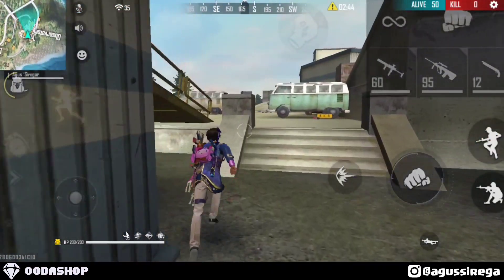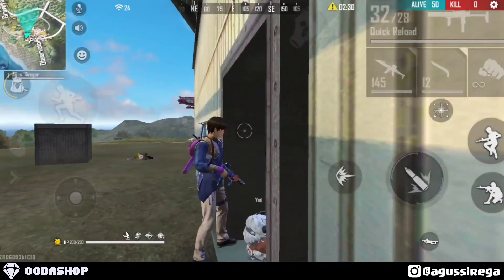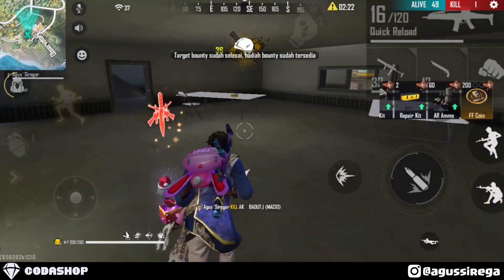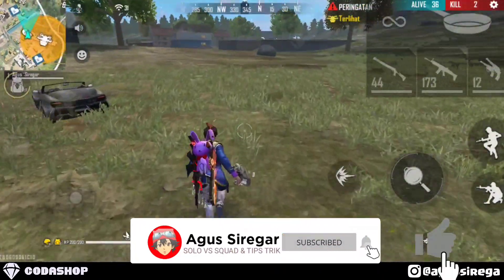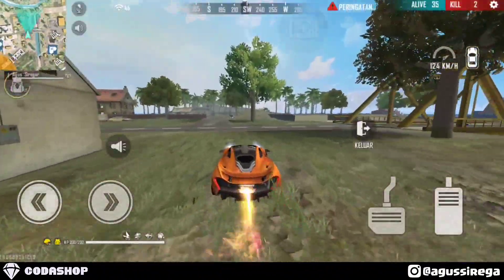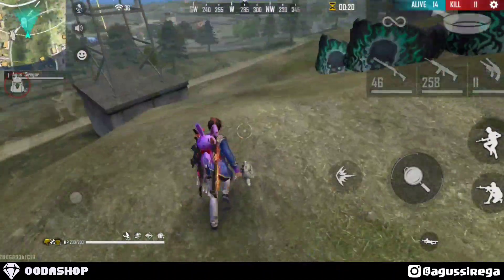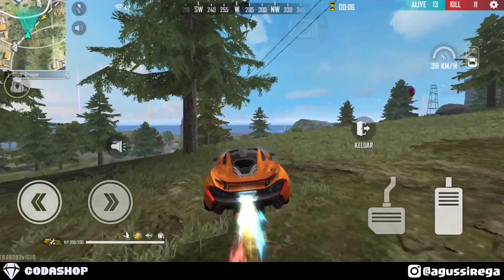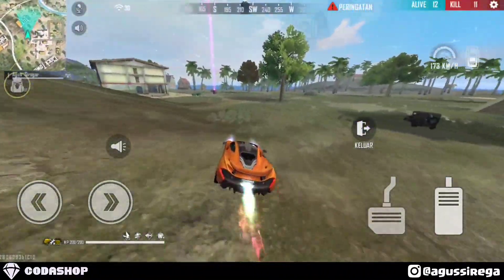5 KOMBINASI SKILL KARAKTER FREE FIRE TERBAIK BUAT SOLO VS SQUAD SETELAH UPDATE - FREE FIRE INDONESIA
Video Kali Ini Saya Akan Membahas Kombinasi Skill Karakter Terbaik Solo Vs Squad Setelah Update Free Fire 2022